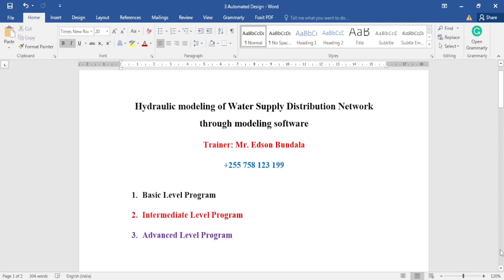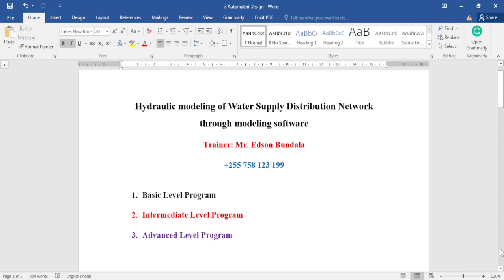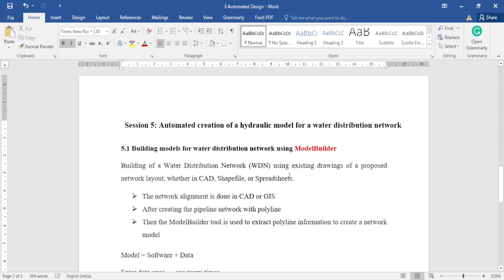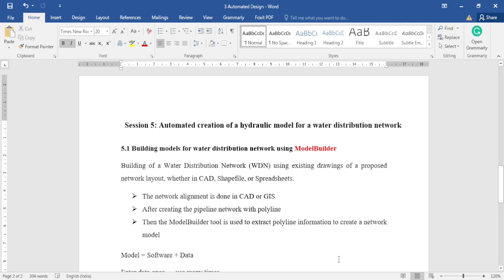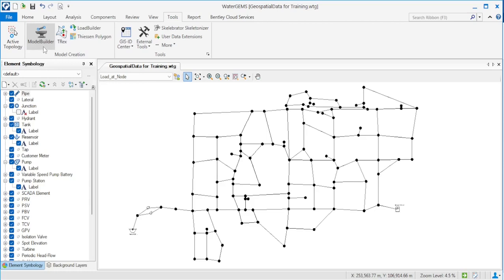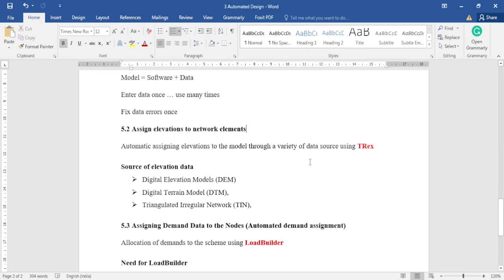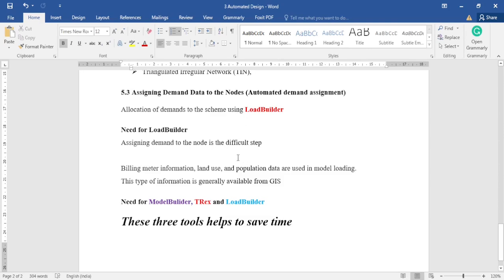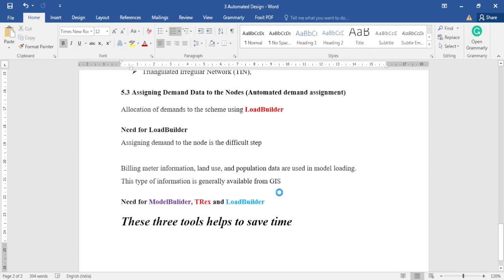Introduction to Automatic Model Building Methods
This tutorial video demonstrates how to create a hydraulic model for a water distribution network automatically.
This video is part of the Intermediate Level Program of Hydraulic modeling of Water Supply Distribution Network through modeling software course which I offer.